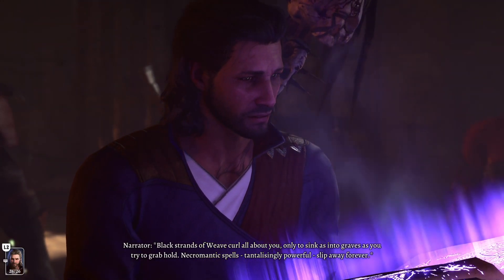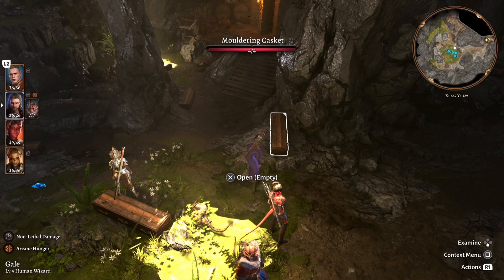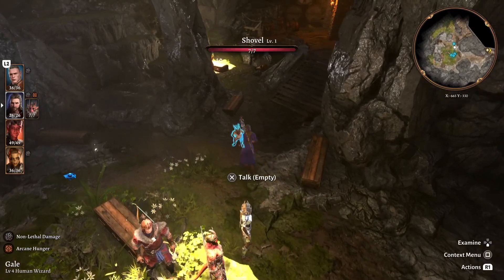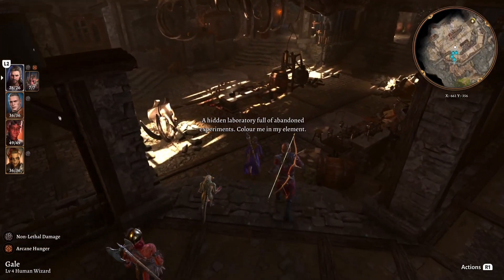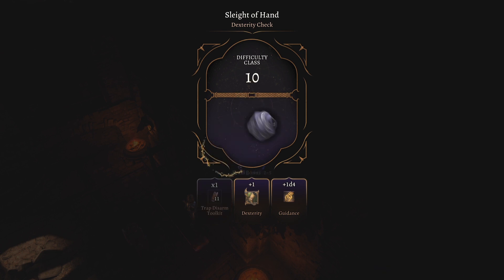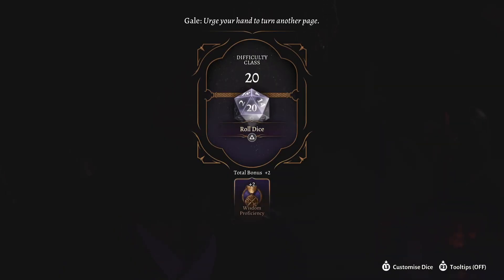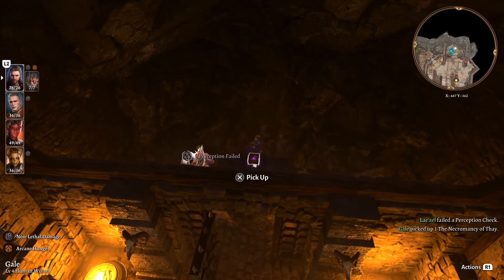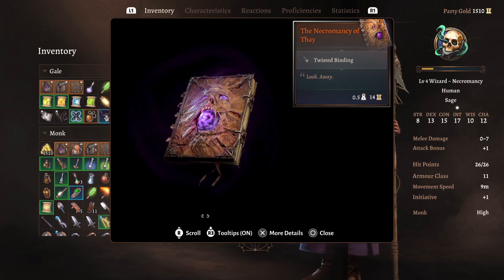Baldur's Gate 3 Don't Miss the necromancy of thay BOOK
Baldur's Gate 3 Don't Miss the necromancy of thay BOOK and all its secrets